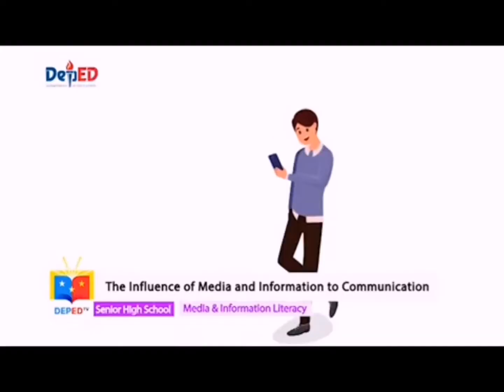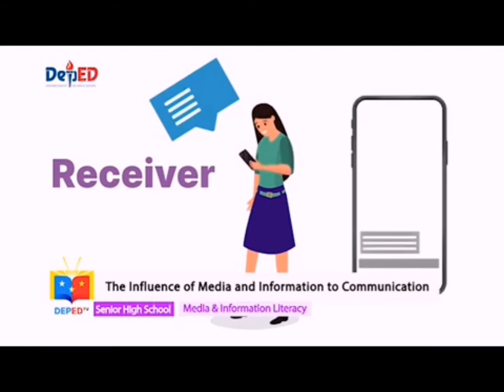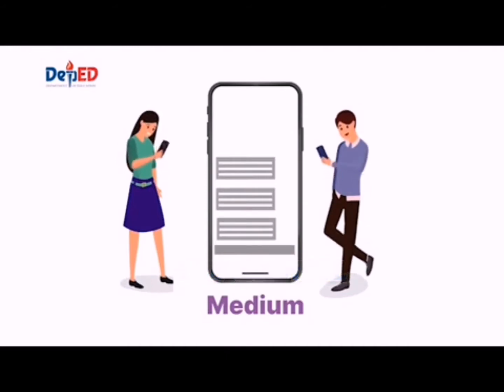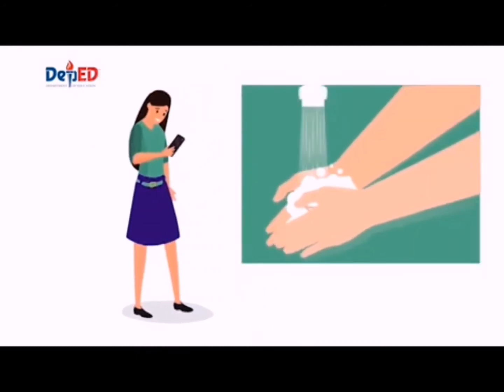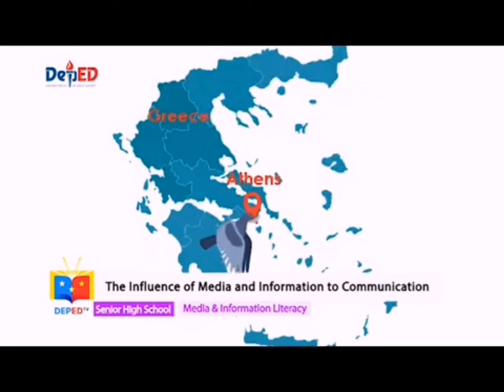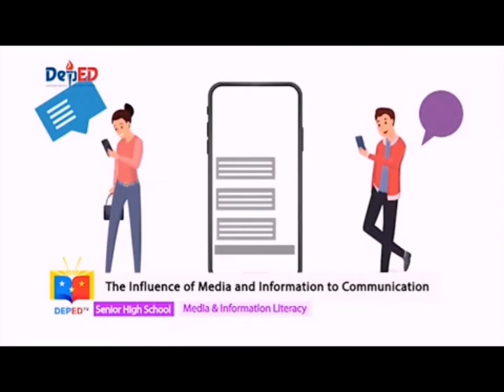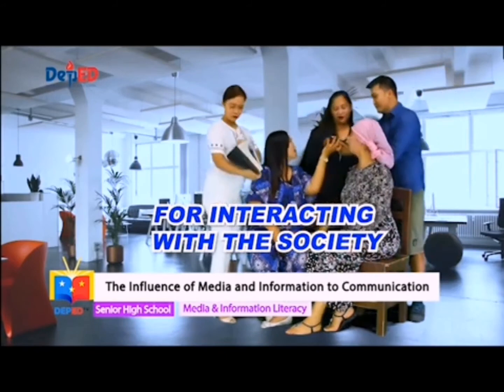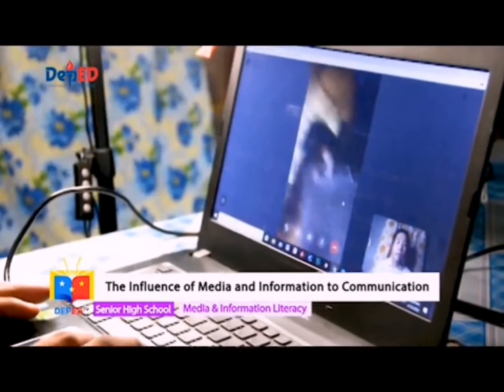Lesson 1- MEDIA AND INFORMATION LITERACY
Introduction of the lesson